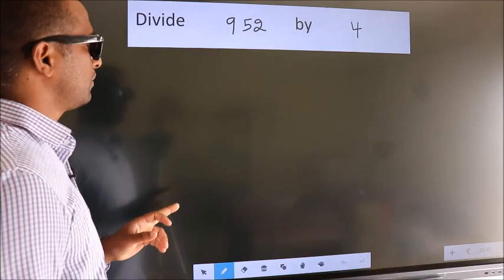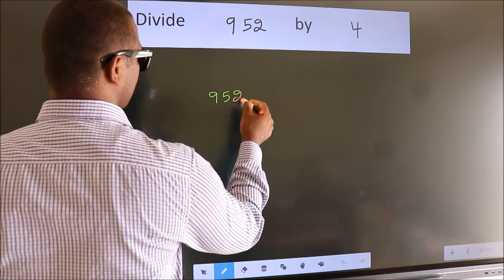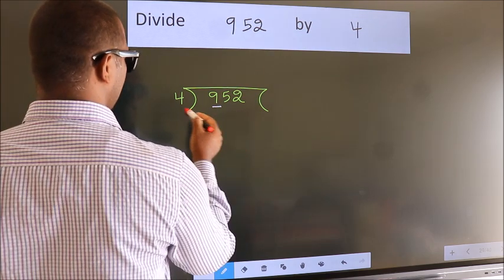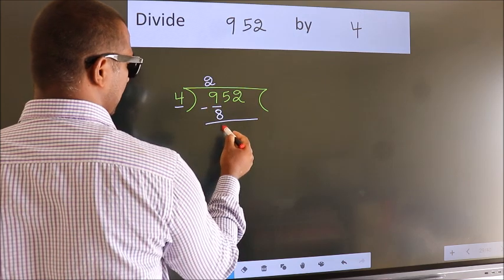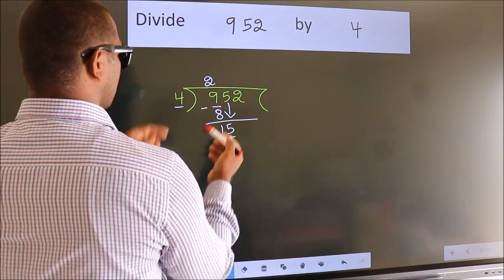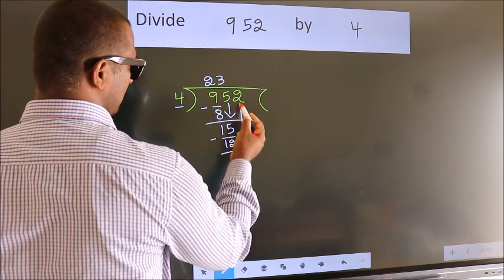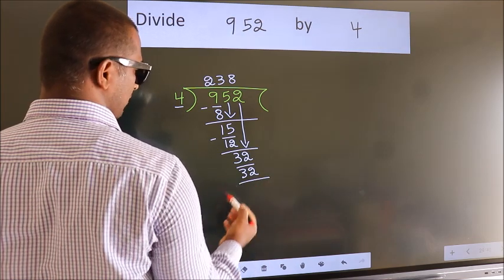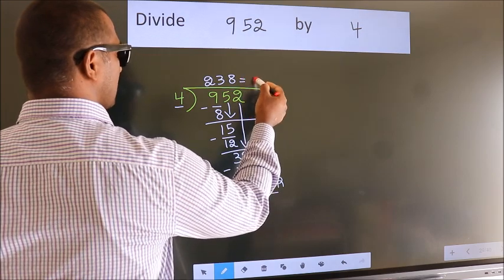Divide 952 by 4